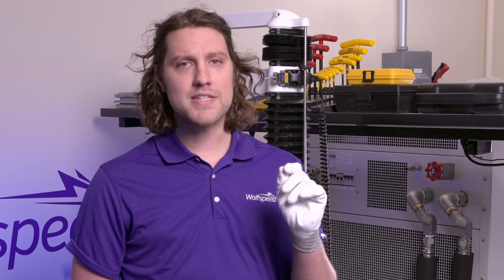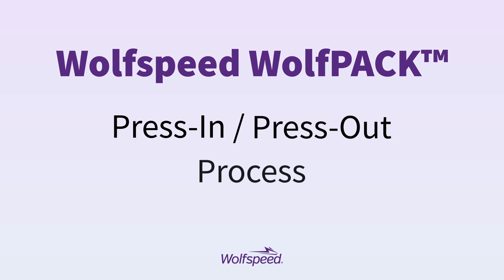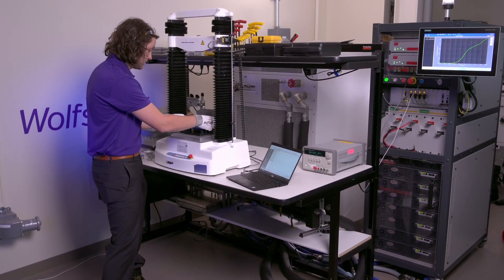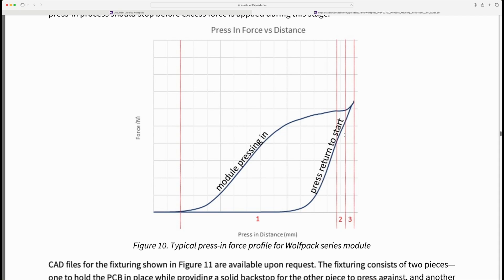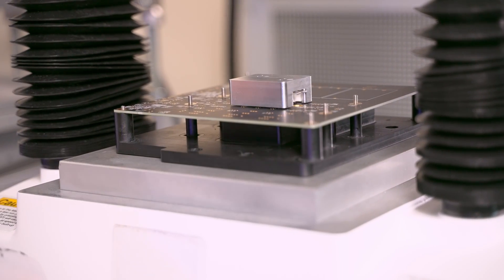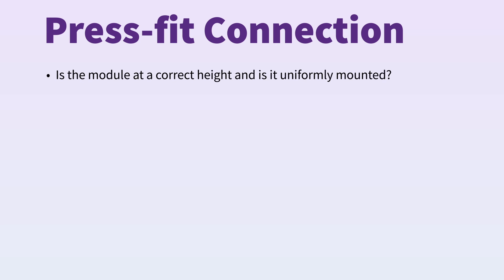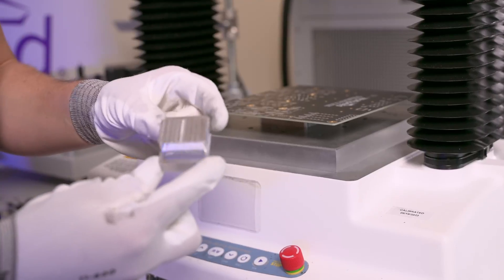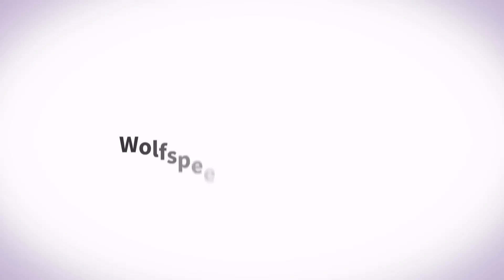Press in Press out Process for Wolfspeed WolfPACK™ SiC Power Modules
Wolfspeed WolfPACK™ silicon carbide power modules deliver best performance and feature Press-Fit technology, a well-established connection method that provides many advantages. Learn more on arrow.com